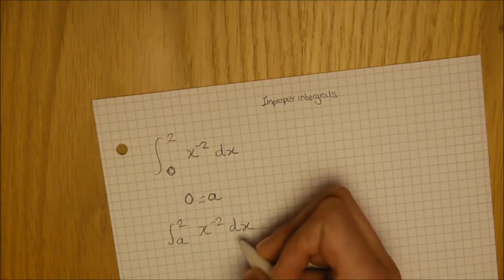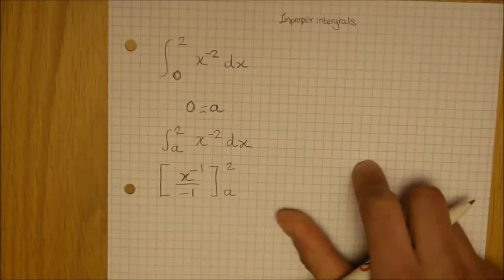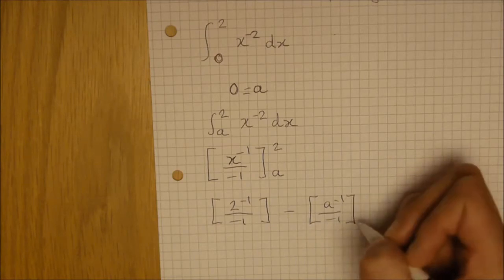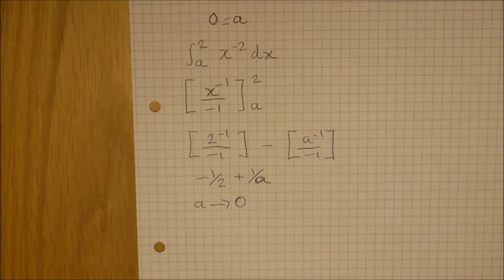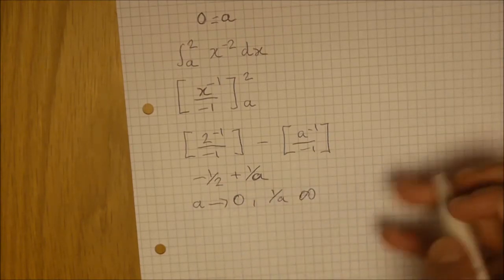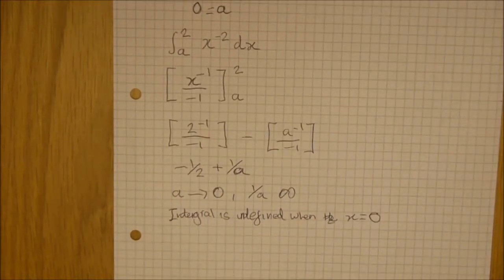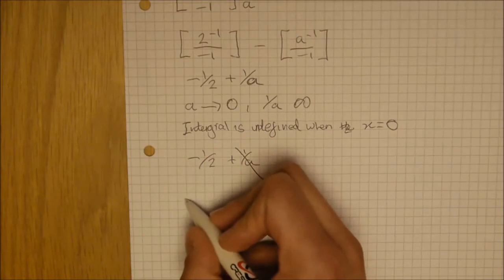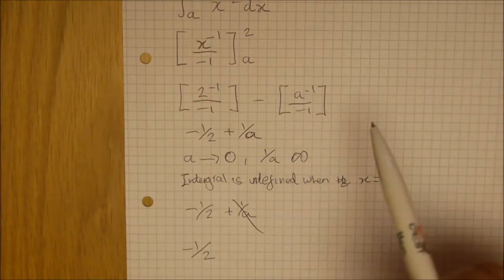Improper integrals - AQA A level Further Mathematics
How to solve improper integrals. This has specification reference 3.2.5.E1